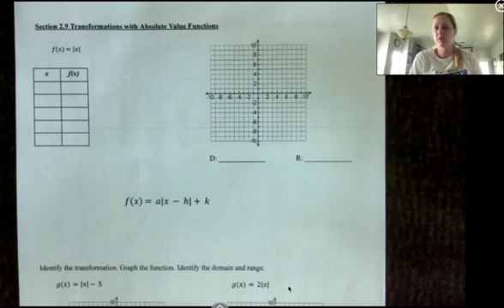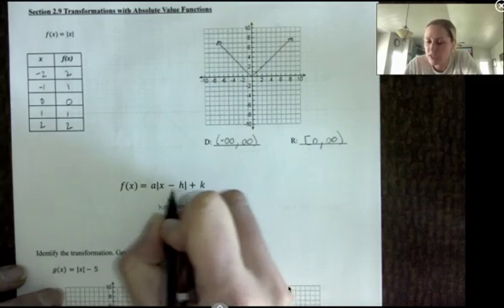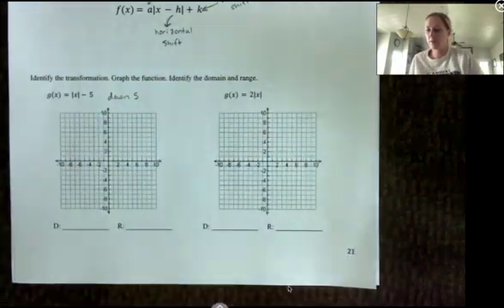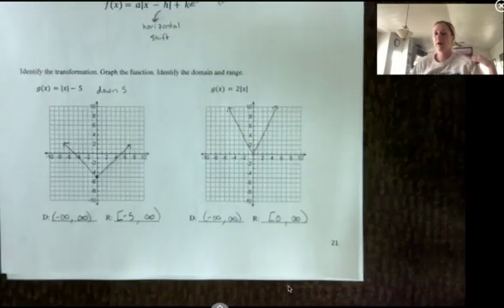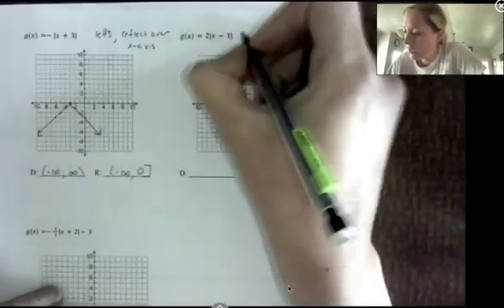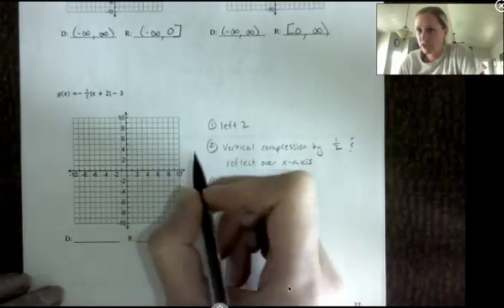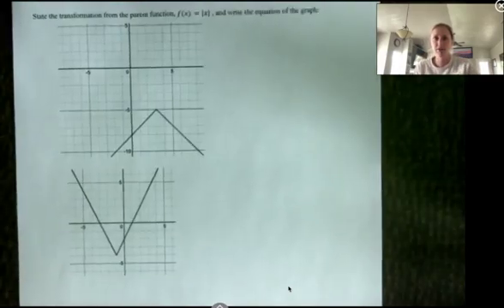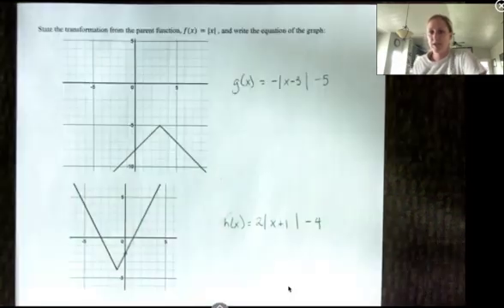Alg II: 2.9 Transformations with Abs Value